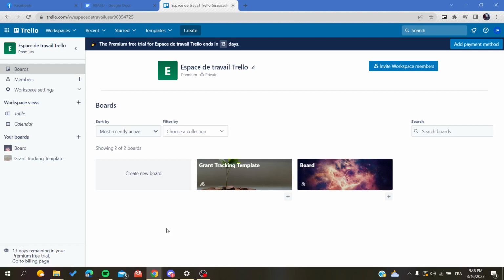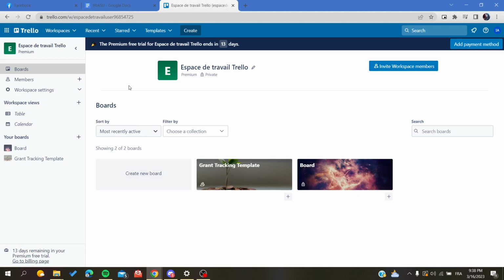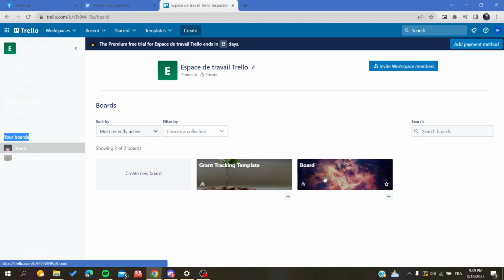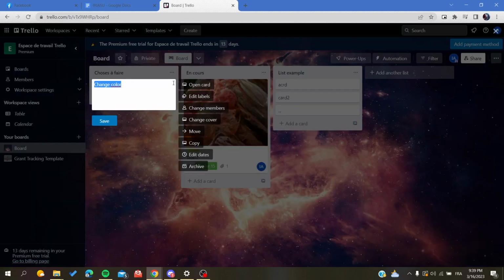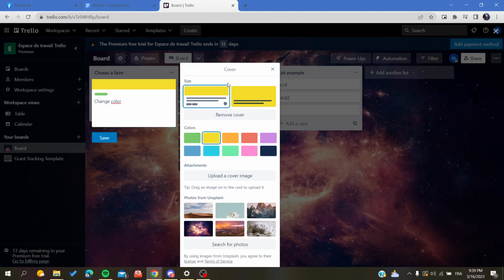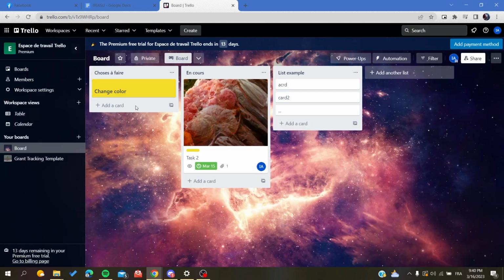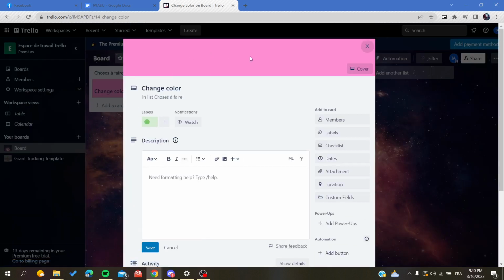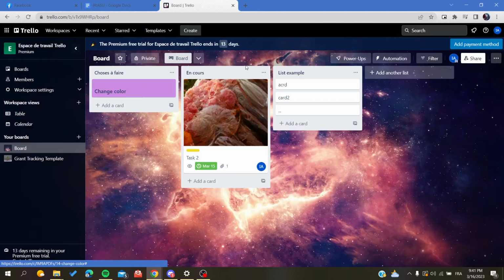How To Change Card Color Trello Tutorial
Today we talk about change card color,trello change card color,trello tutorial,trello cards,trello color cards